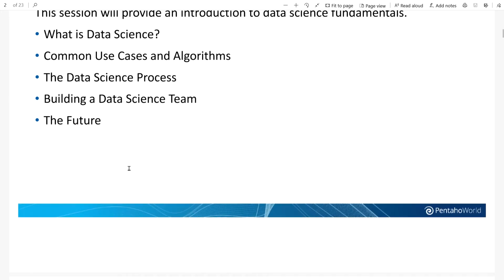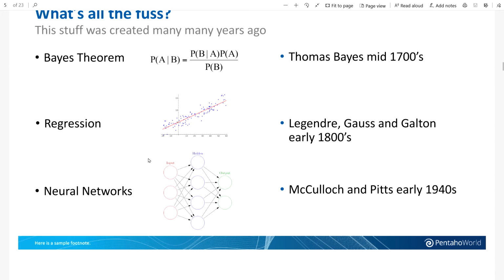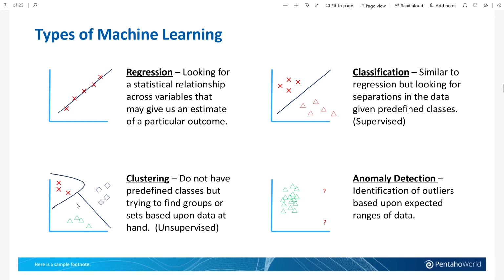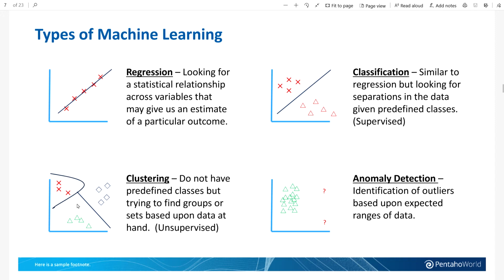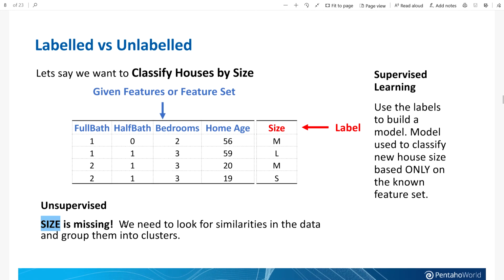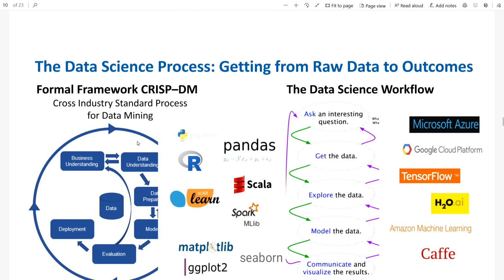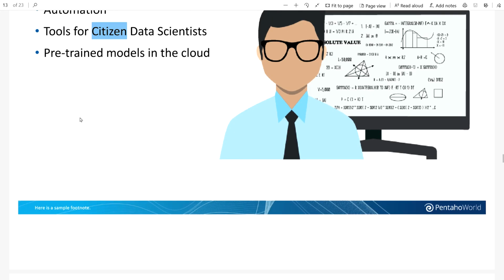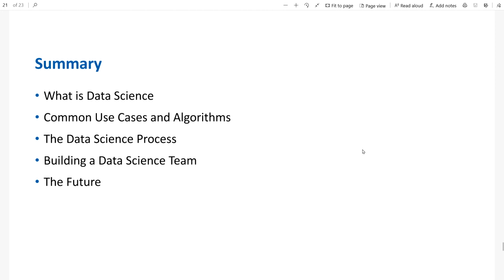Transition Towards Data Science AI ML | Become a Data Scientist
In this video you will understand what steps you need to follow for Transition your career towards Data Science.
“Data Scientist is a person who is better at statistics than any programmer and better at programming than any statistician.”
Math and Statistics for Data Science are essential because these disciples form the basic foundation of all the Machine Learning Algorithms. In fact, Mathematics is behind everything around us, from shapes, patterns, and colors, to the count of petals in a flower. Mathematics is embedded in each and every aspect of our lives.

Although having a good understanding of programming languages, Machine Learning algorithms and following a data-driven approach is necessary to become a Data Scientist, Data Science isn’t all about these fields. In this Lecture, you will understand the importance of Math and Statistics for Data Science and how they can be used to build Machine Learning models.

Here’s a list of topics I’ll be covering in this Math and Statistics for Data Science Lectures

-Terminologies In Statistics
-Categories In Statistics
-Understanding Descriptive Analysis
-Descriptive Statistics
-Understanding Inferential Analysis
-Inferential Statistics

For a lot of higher level courses in Machine Learning and Data Science, you find you need to freshen up on the basics in mathematics - stuff you may have studied before in school or university, but which was taught in another context, or not very intuitively, such that you struggle to relate it to how it’s used in Computer Science. This specialization aims to bridge that gap, getting you up to speed in the underlying mathematics, building an intuitive understanding, and relating it to Machine Learning and Data Science.